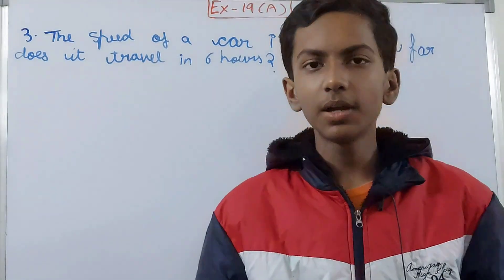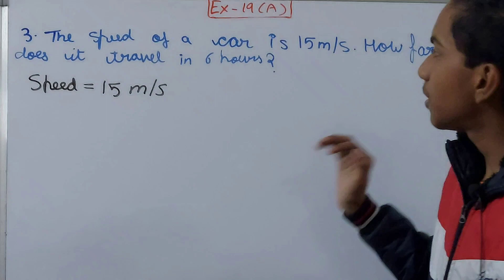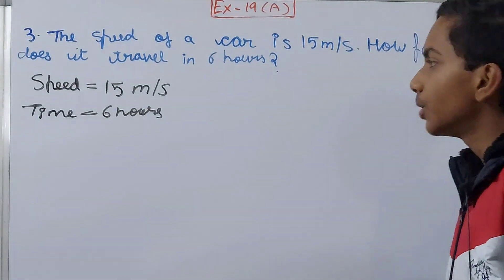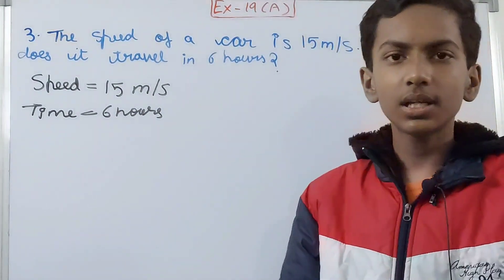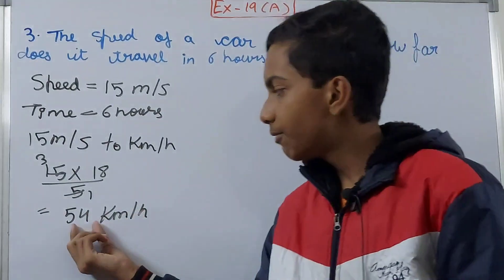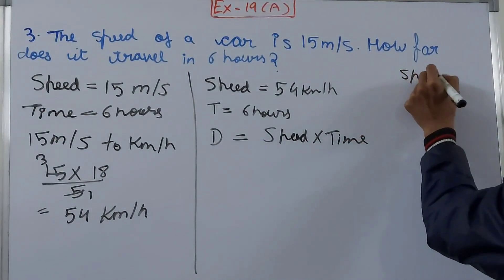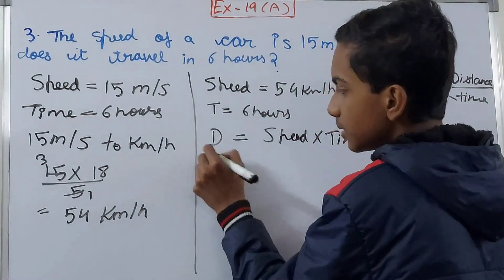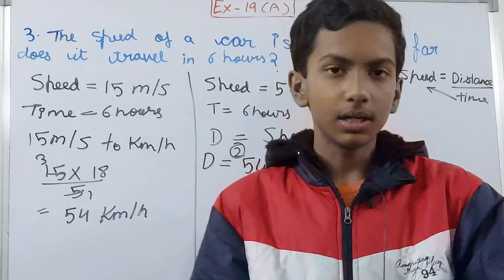Q3 Ex 19A Speed, time and distance | ICSE Math Class 7